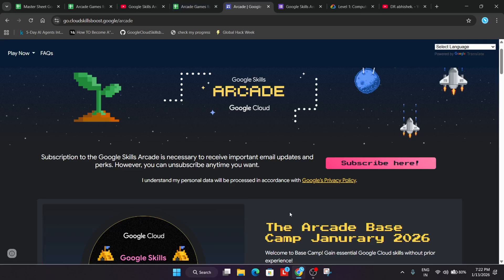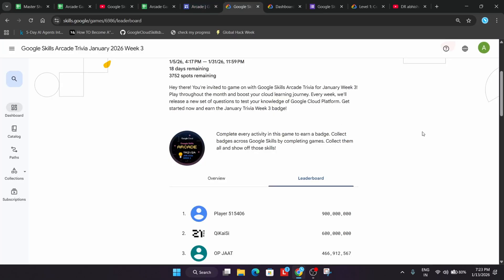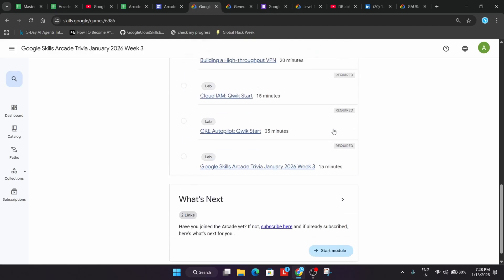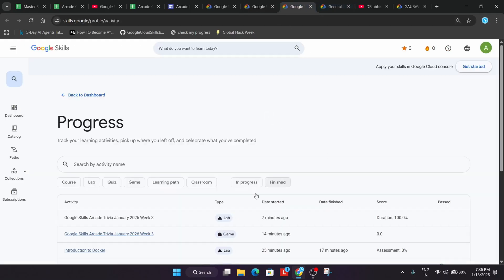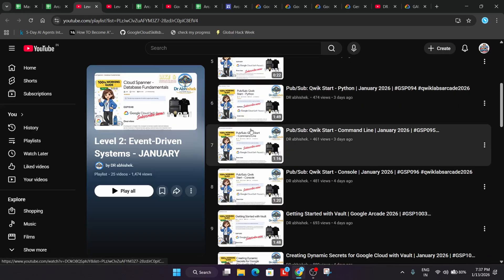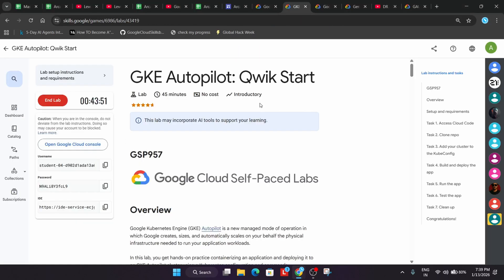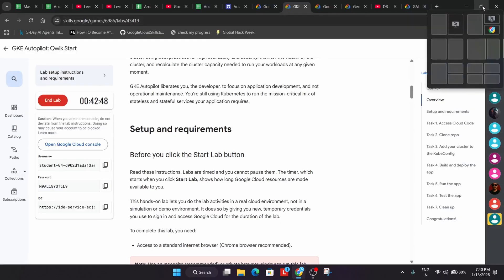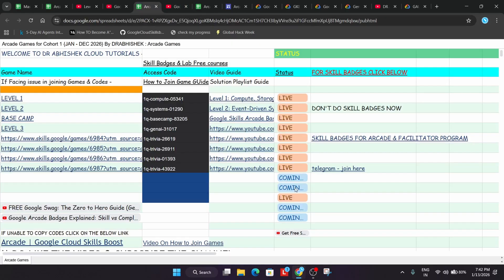Don't Waste Time! ⚡ FASTEST Way to Win Google Cloud Swags (2026) | Especially For Beginners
🔍 Common Queries
qwiklabs
arcade facilitator